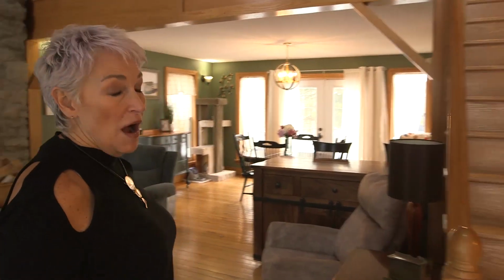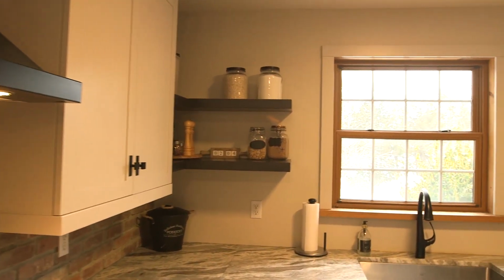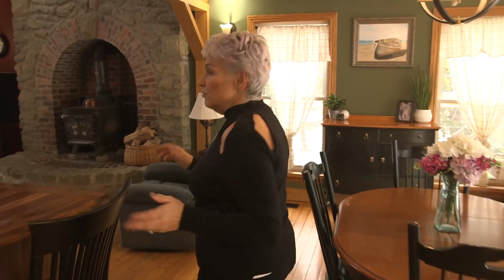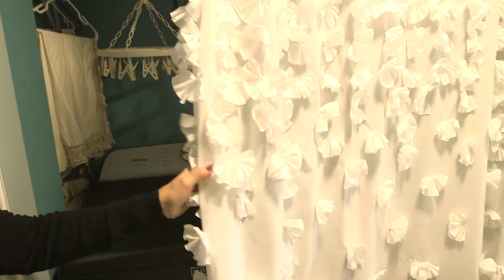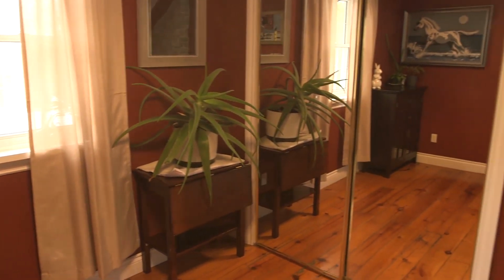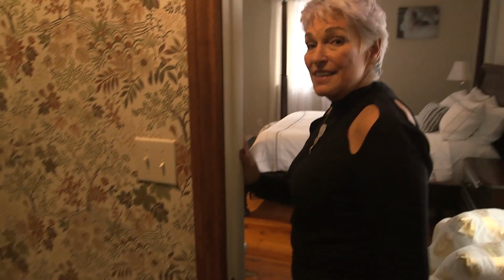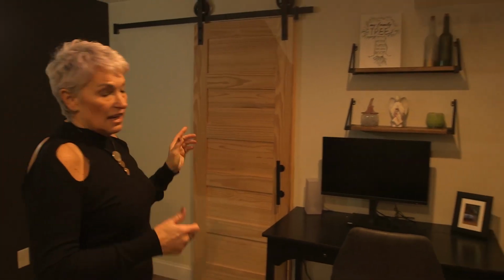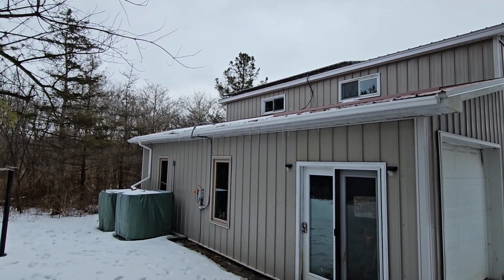Melody Gilmore The Realty Firm: 3783 Petrolia Line, Petrolia ON